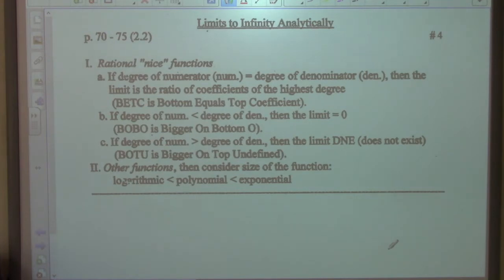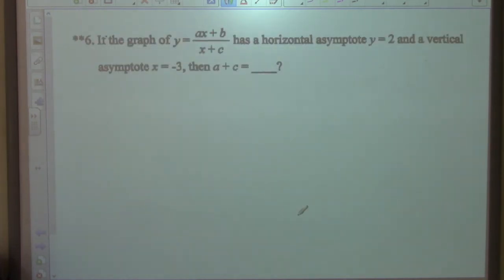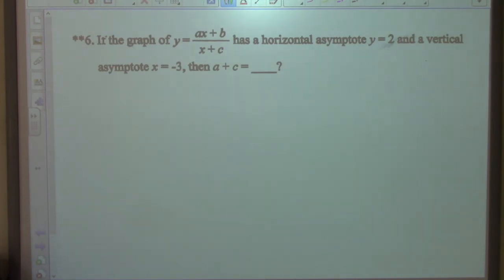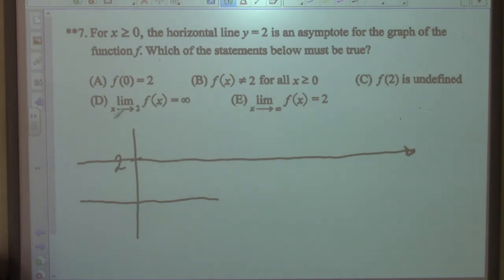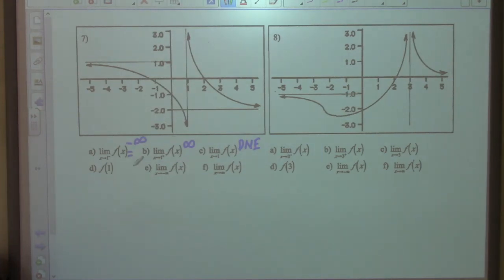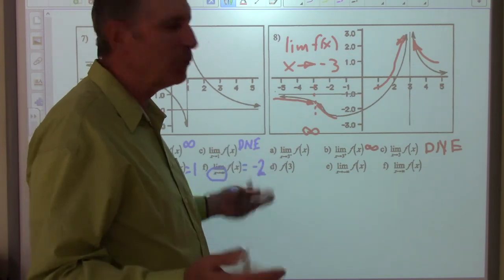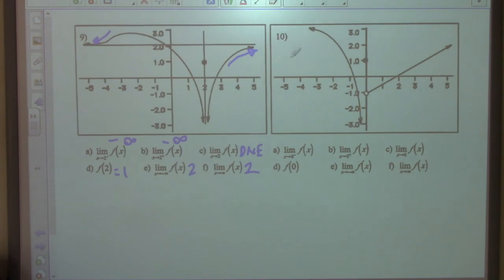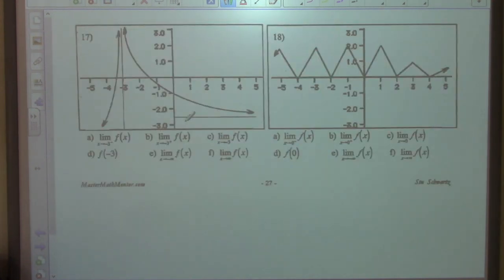Calculus Class 8/23/21 Find Horizontal Asymptotes Limits to Infinity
Today we worked on Notecard 4, horizontal asymptotes.